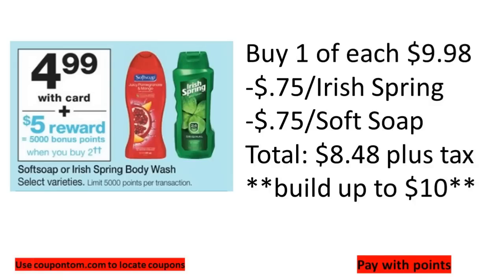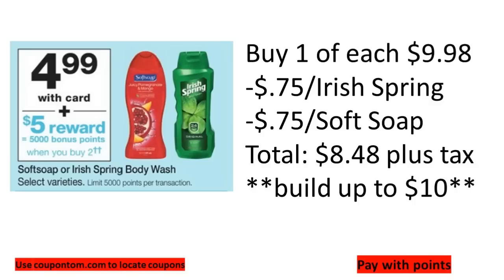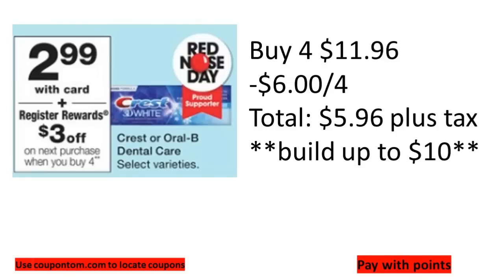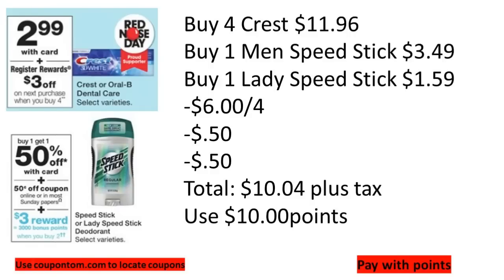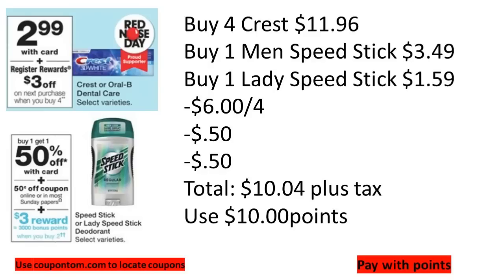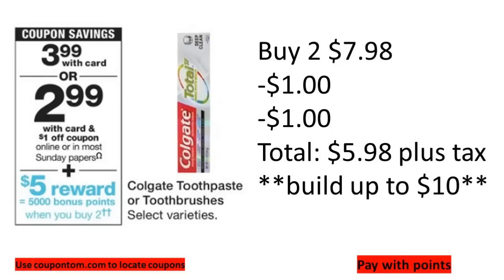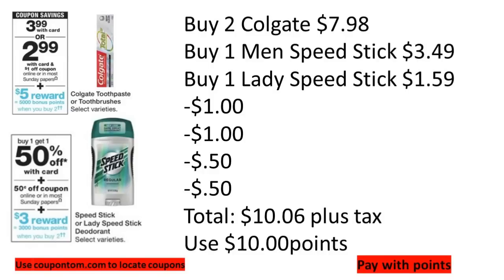BEST Money Making Deals || Walgreens Couponing || Real Couponing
My Ibotta Code: Join Today!